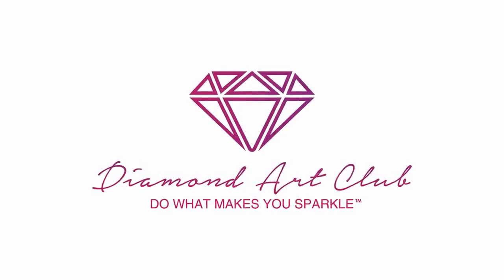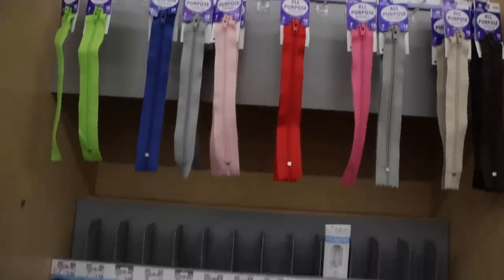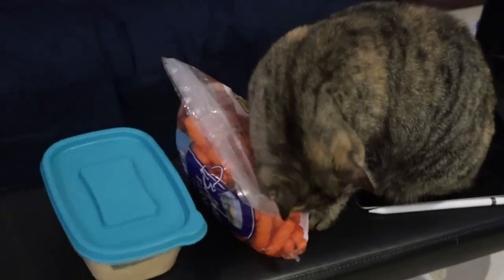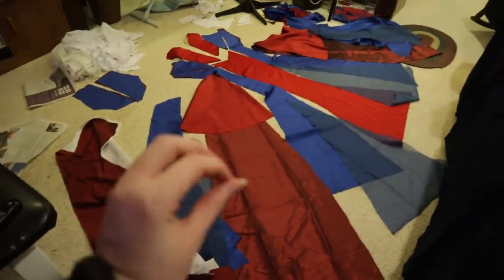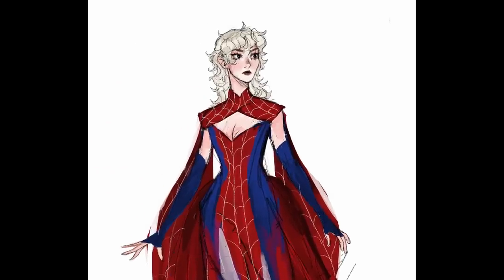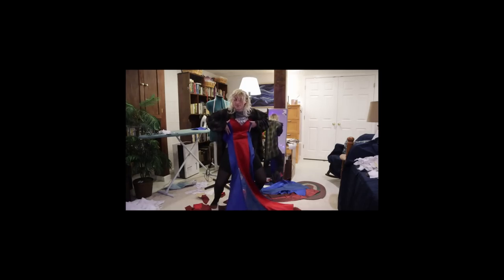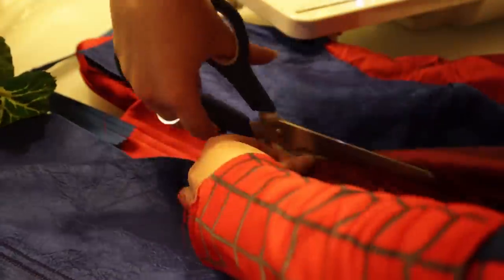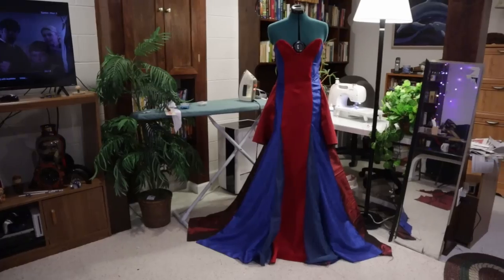I MADE A SPIDERMAN DRESS 🗽🕷🕸📚 (because of course I did)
★ Art details ★
✧Editing:  Davinci Resolve 16
✧Sketchbooks: Hardcover Blick 8x10, Hardcover Strathmore 8x10,